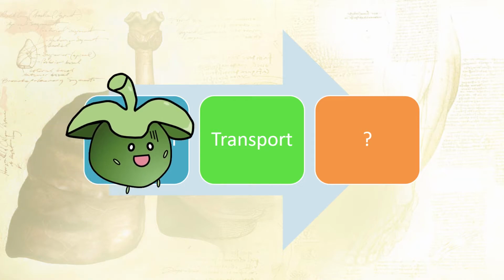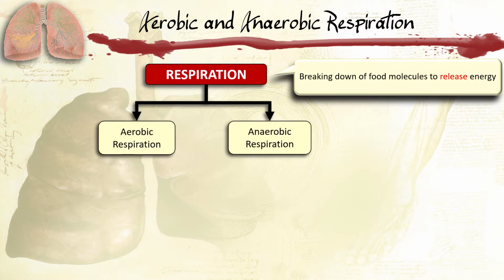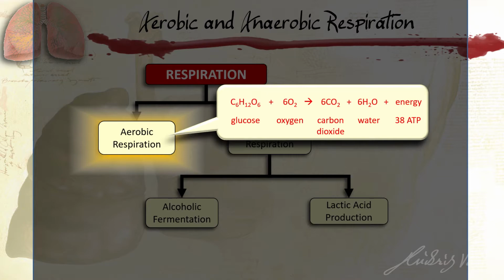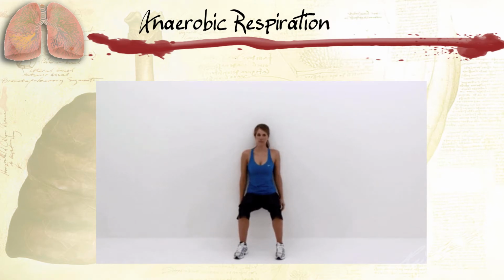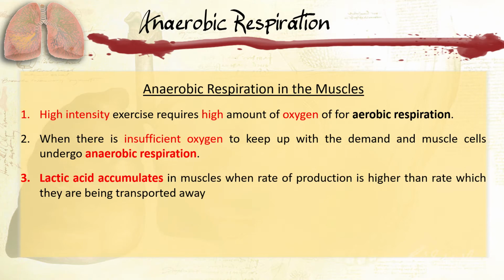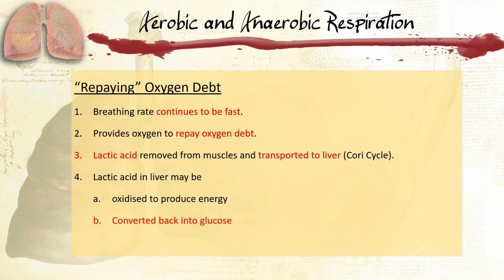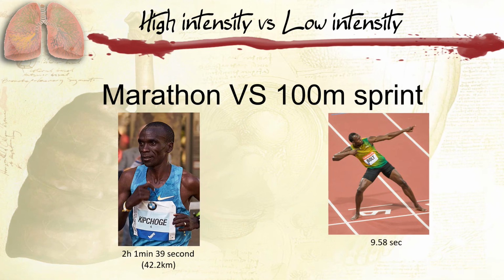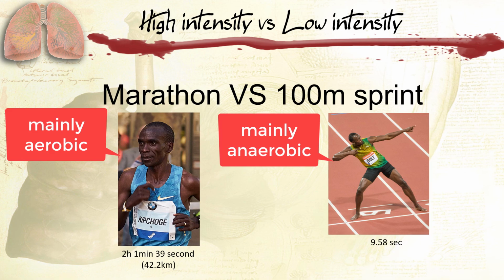Respiration Part 1: Aerobic Vs Anaerobic Respiration